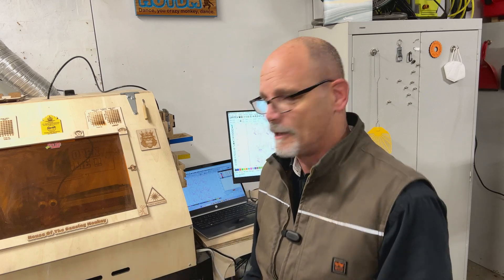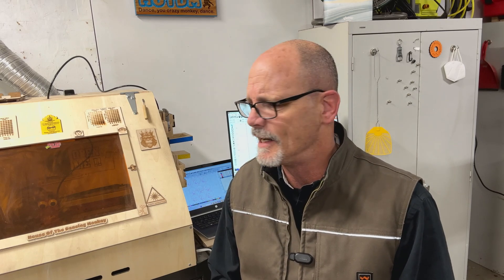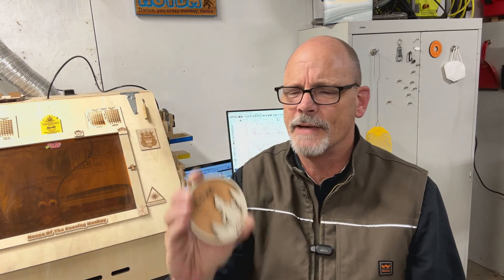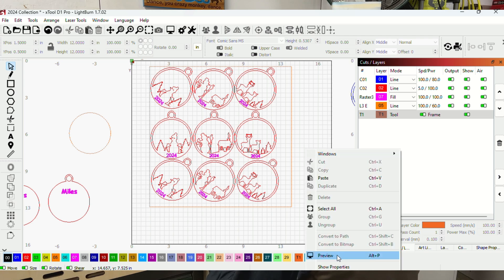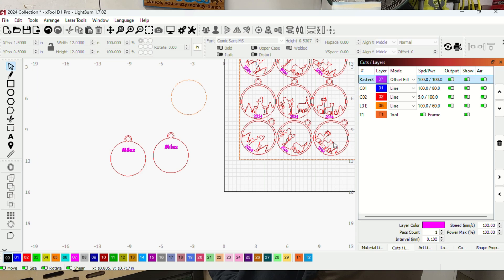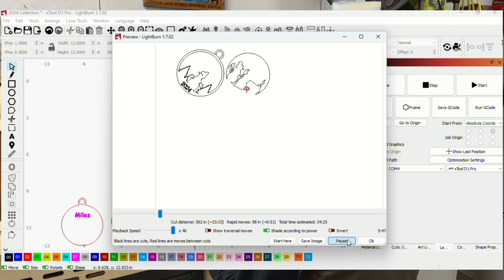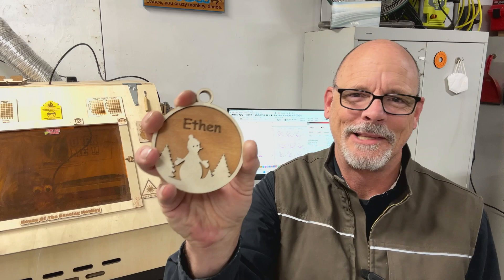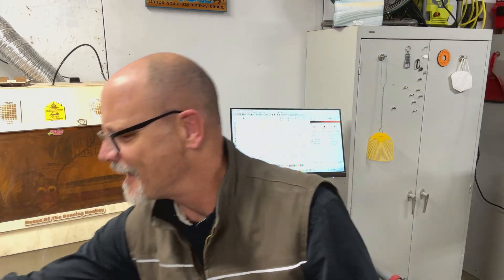Laser ornaments tips & tricks in Lightburn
It's November and that means the start of Christmas ornament season.  Ornaments are a great money maker for me and even if you aren't using your laser to make money, ornaments make a great gift.

I share some tips and trips in LIghtburn, as well as a few ideas for marketing and how to get repeat customers.  This is one of the first videos I've cut using screen recordings so I hope my editing is useful, even if a bit clumsy.